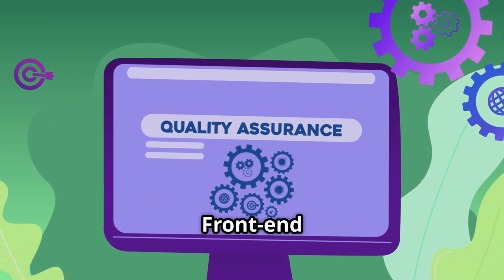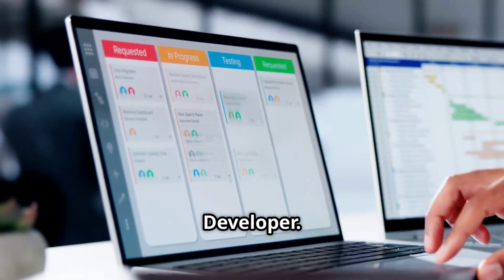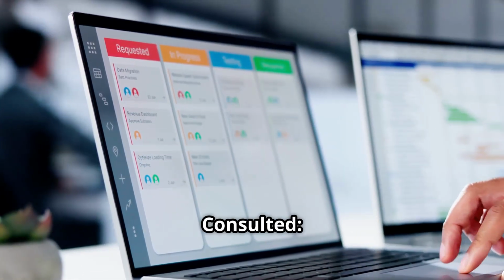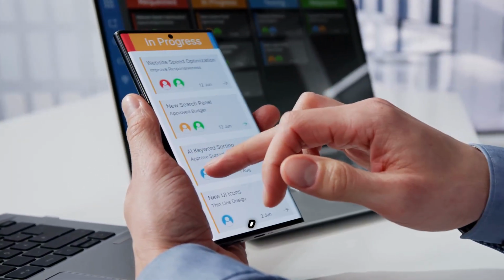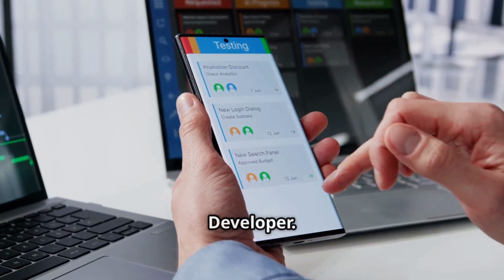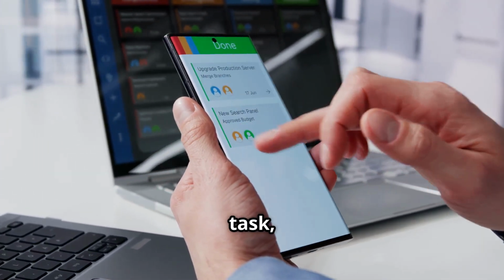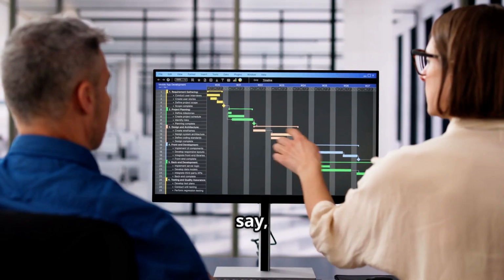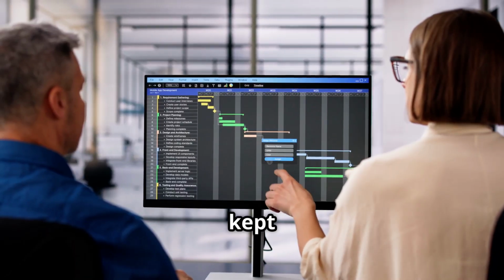RACI Chart Explained for Software Projects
Unlock the secret to seamless software project management with our deep dive into the RACI chart! In this video, we break down the RACI framework—Responsible, Accountable, Consulted, and Informed—and show you exactly how to assign clear roles and responsibilities to your team. Avoid duplicated effort, reduce miscommunication, and boost accountability across developers, QAs, product owners, and more. Watch as we build a practical RACI chart example for a user profile picture upload feature, highlighting who does what at each stage. Whether you’re a project manager or developer, mastering RACI will streamline your workflow and empower your team collaboration.

OUTLINE:

00:00:00 Introduction and Hook
00:00:30 What is RACI
00:01:38 WHY RACI IS CRUCIAL
00:02:23 PRACTICAL EXAMPLE SETUP
00:03:09 RACI Example Tasks 2-4
00:04:42 Final Example Task and Tips
00:06:17 Conclusion and Call to Action